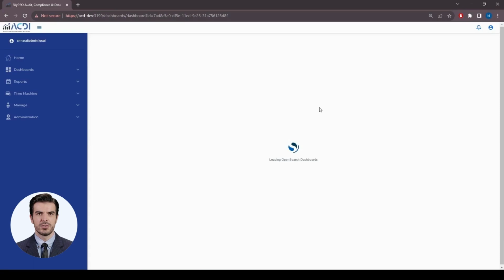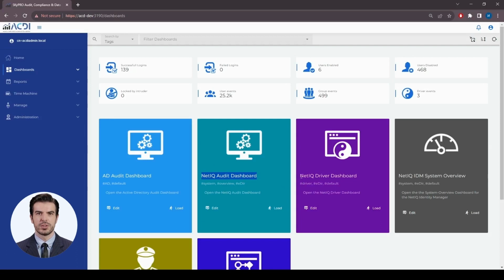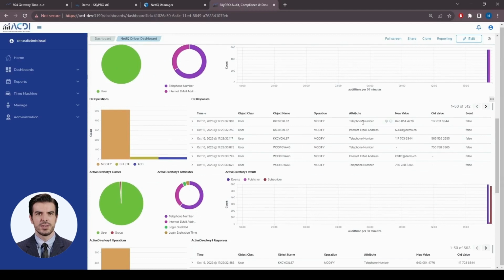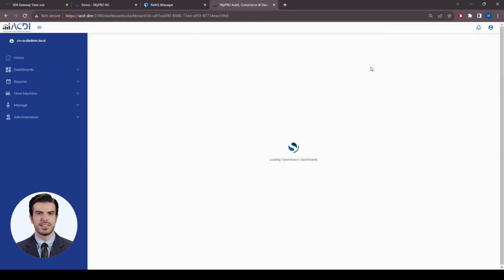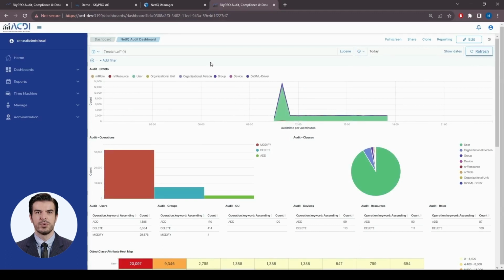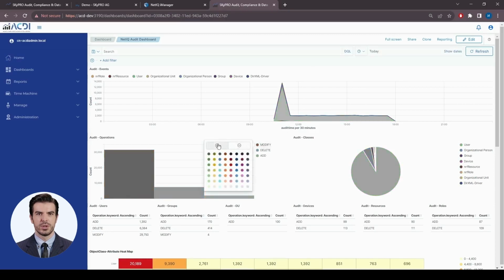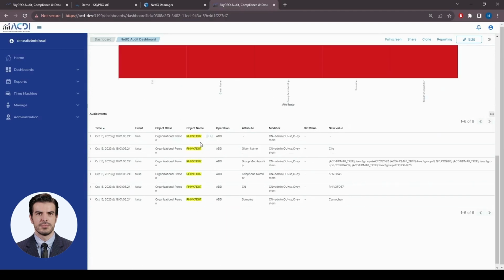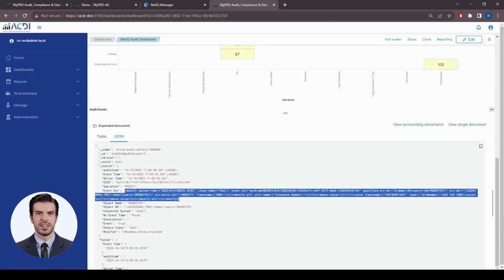ACDI: Dashboards Basics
Your guide through dashboards and how to use them to display required data from your IDM/ActiveDirectory system.